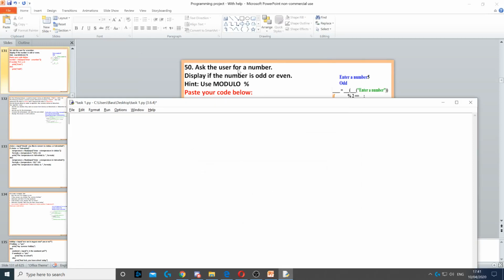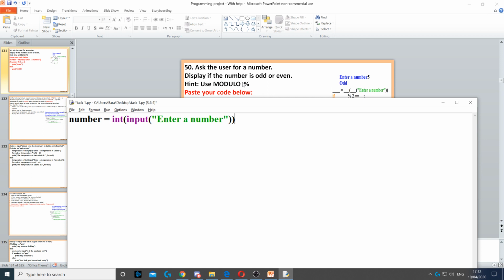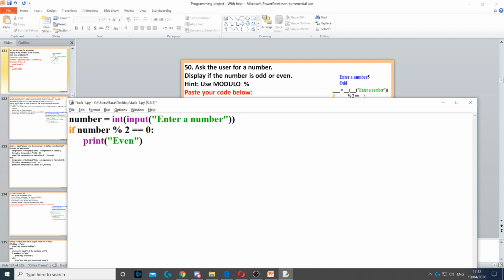Task 50 - If statement (Even and odd numbers)